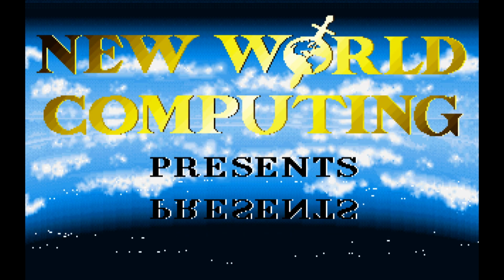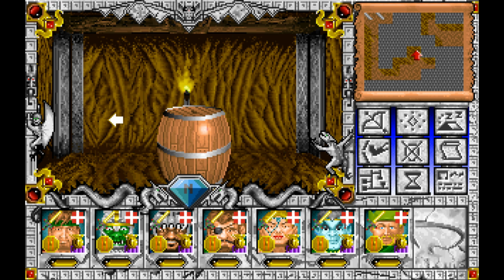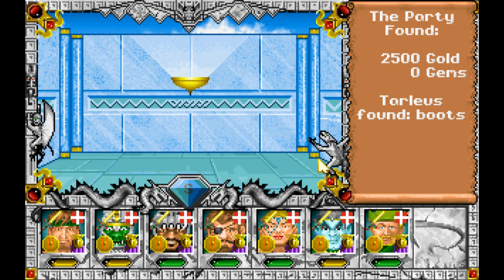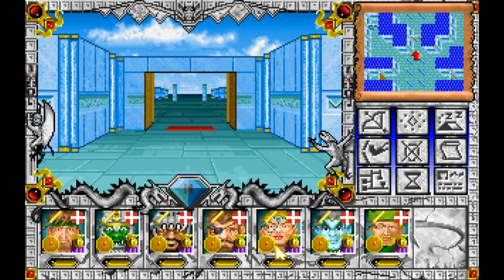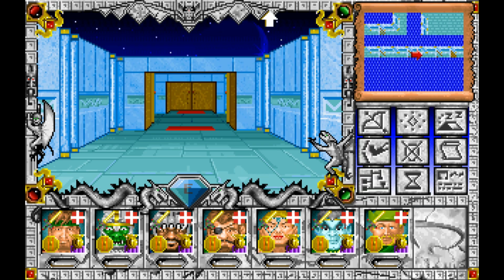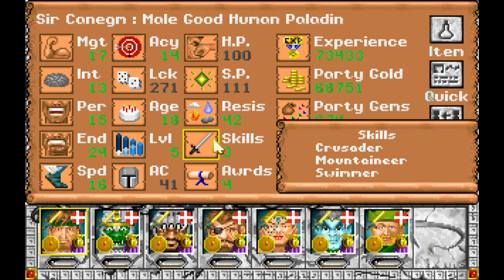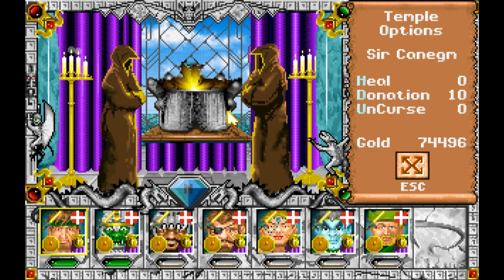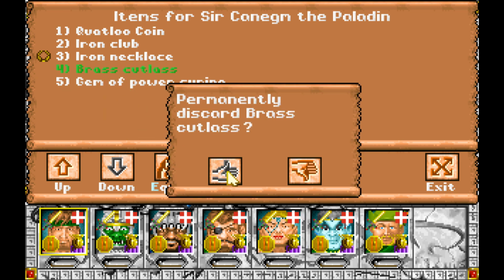Might & Magic Book III: Isles of Terra (Part 2)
We liberate the towns of Fountain Head and Baywatch and begin the Greek brothers' questline.